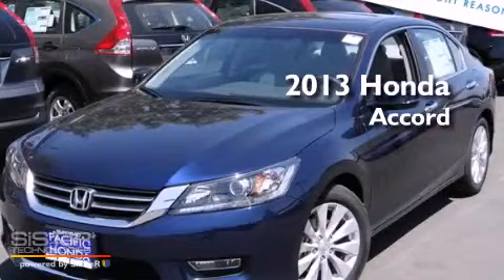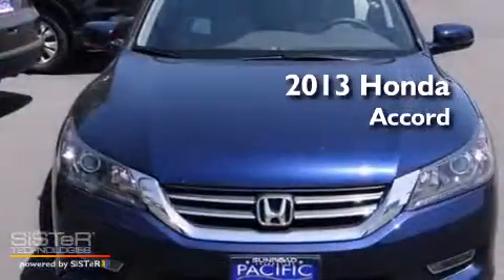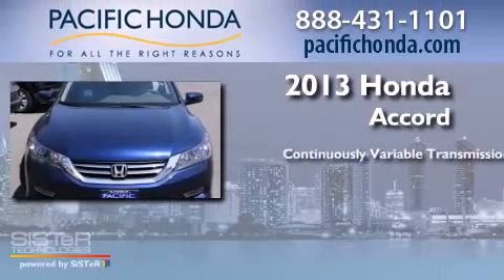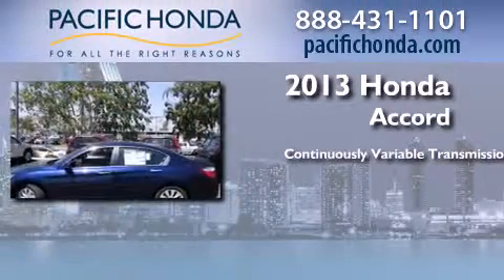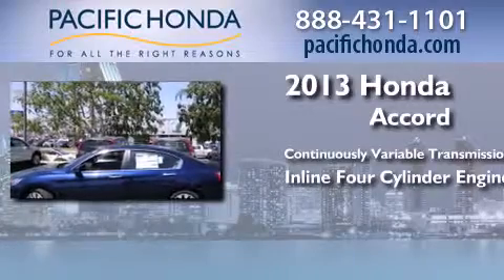2013 Honda Accord San Diego CA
We have been honored to serve the San Diego CA area , we promise that your experience at our dealership will exceed your expectations ! Year : 2013 Make : Honda Model : Accord Engine : 2.4L 4 cyls Trans . : Continuously Variable (CVT) Exterior : Obsidian Blue Pearl Miles : 10 Stock : 132472 Pacific Honda 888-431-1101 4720 Convoy Street San Diego , CA 92111